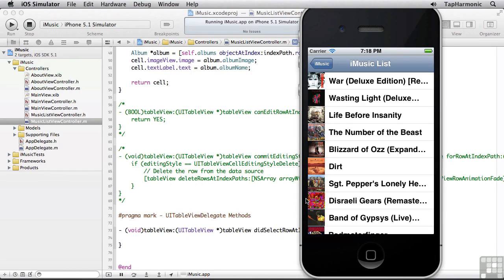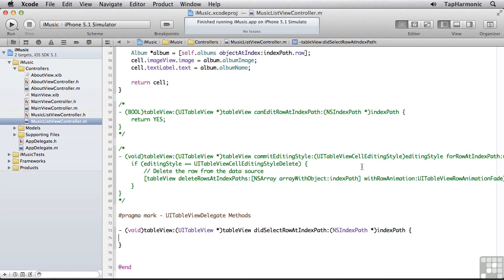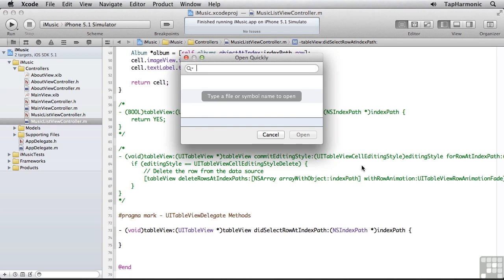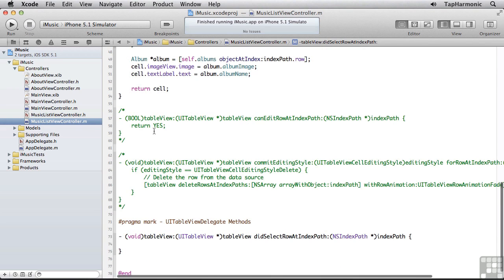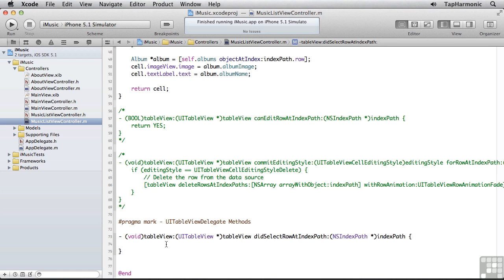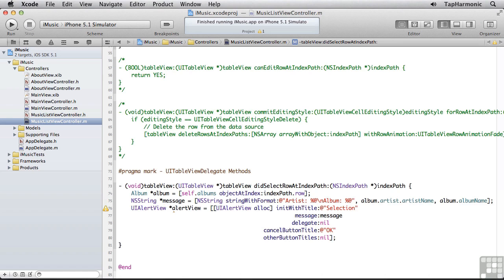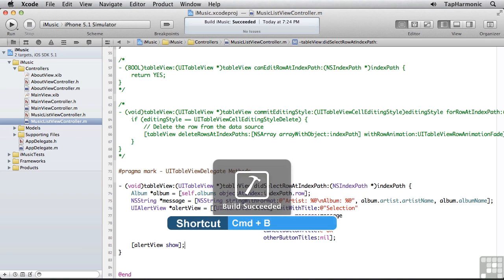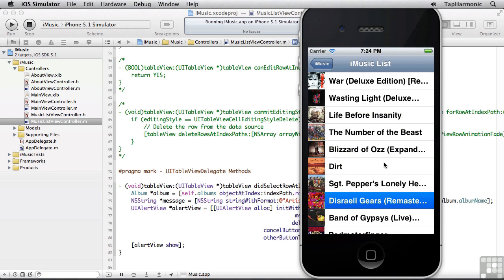IPhone tutorial Enabling Behavior With Delegation